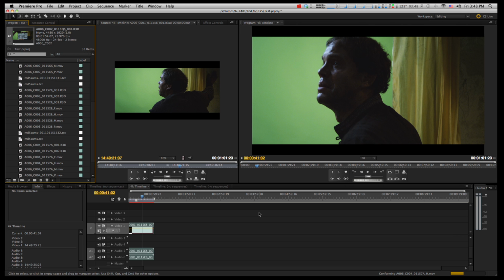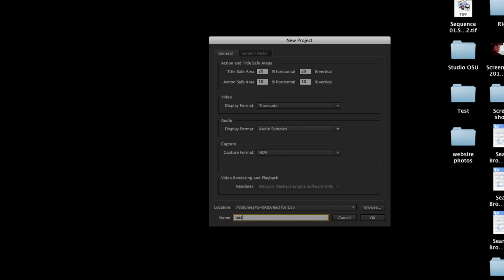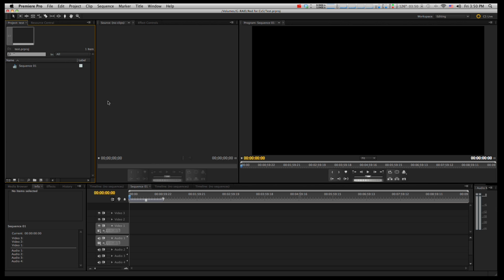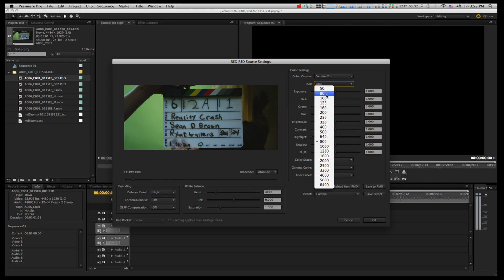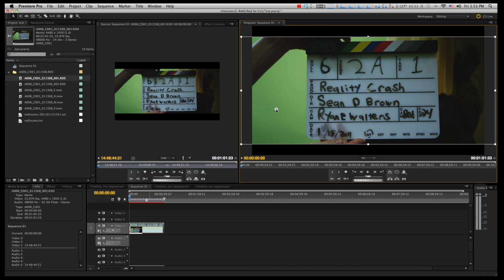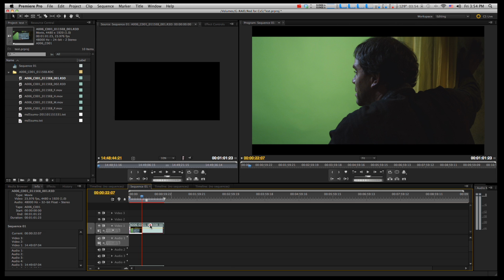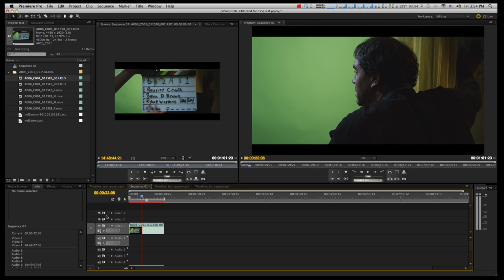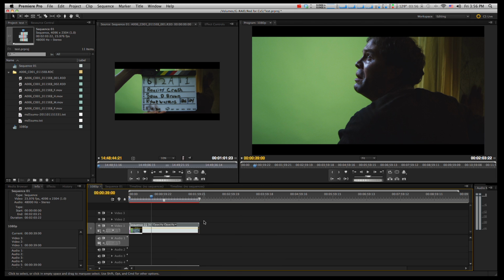REDONE/CS5:How to import Red One r3d's into Premier CS5/work-flow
In this tutorial I show you how to import Red Raw clips in to Premier Pro CS5.
I also show you how to adjust the raw settings and change resolutions.